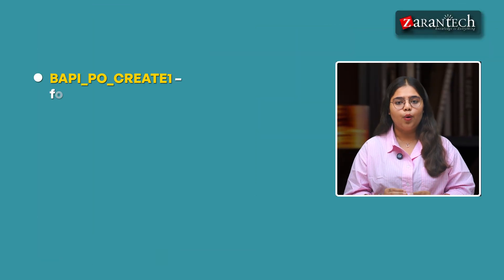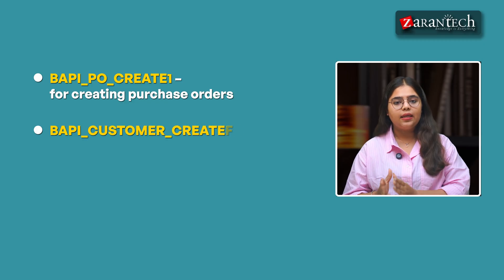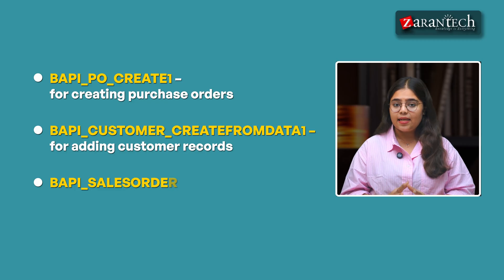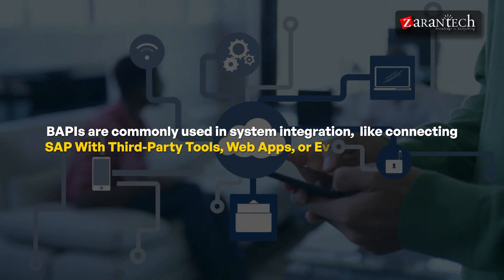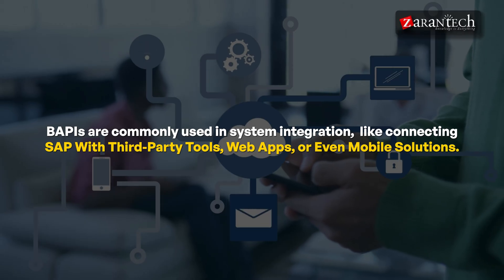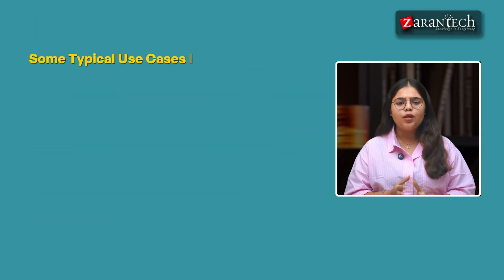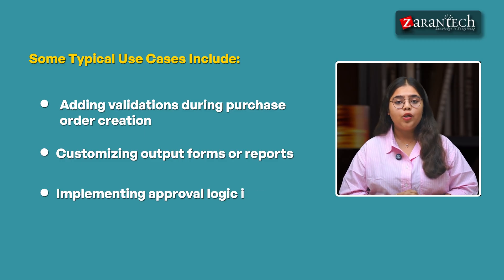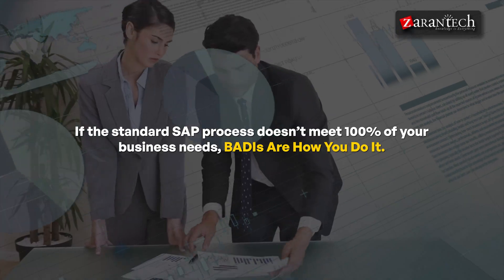SAP BAPI vs BADI Explained | Must-Know for Beginners & Consultants | ZaranTech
In this video, we'll delve into the world of SAP and explore the key differences between BAPI and BADI. BAPI (Business Application Programming Interface) and BADI (Business Add-In) are two essential concepts in SAP development, but they serve distinct purposes. We'll break down the definitions, use cases, and benefits of each, helping you understand when to use BAPI and when to opt for BADI. Whether you're an SAP developer, consultant, or simply looking to improve your SAP skills, this video is designed to provide you with a clear and concise understanding of BAPI and BADI. So, let's get started and uncover the differences between these two critical SAP components!

In This Video, You’ll Learn:
✅ What is BAPI and how it helps in external system integration
✅ What is BADI and how it enables custom enhancements in SAP
✅ Real-world examples: Purchase Order creation using BAPI_PO_CREATE1
✅ How to insert custom validations using BADI
✅ A clear business scenario where both BAPI and BADI are used together
✅ Simple summary of core differences in purpose, behavior, and architecture

Whether you're a fresher, a functional consultant, or an ABAP developer, this video is your go-to guide for mastering these essential SAP concepts.

Chapters:
00:04 BAPI vs BADI key differences
00:40 BAPI = Standard SAP interface
01:19 BAPI for integration, BADI for enhancements
01:57 BADI = Customization without core changes
03:14 BAPI for system integration, BADI for flexibility
04:36 Real-world success needs BAPI & BADI expertise

👉Specialized Knowledge
👉Industry Recognition
👉Increased Efficiency
👉Better Decision-Making
👉Adaptability
👉Networking Opportunities
👉Personal Development
👉Job Security

👉 Assessments
👉 Lab Documents
👉 E-Books
👉 Certification Guides
👉 Configuration Docs
👉 Cheat Sheet